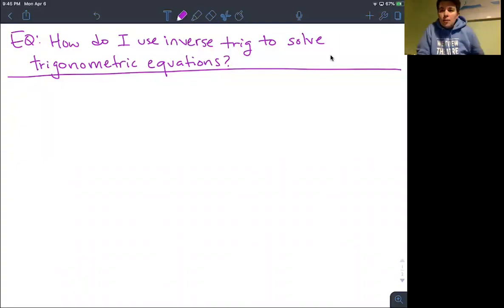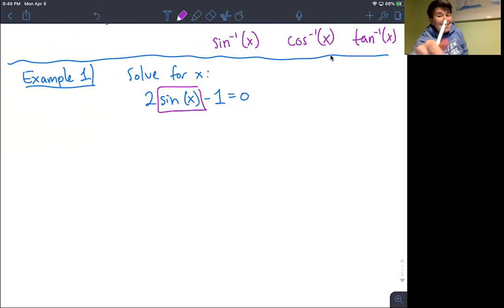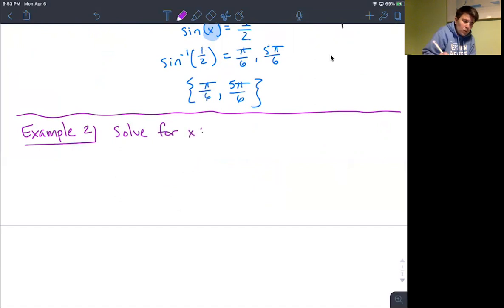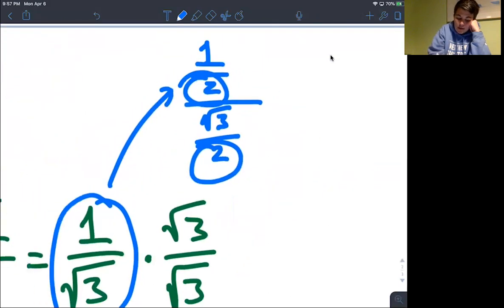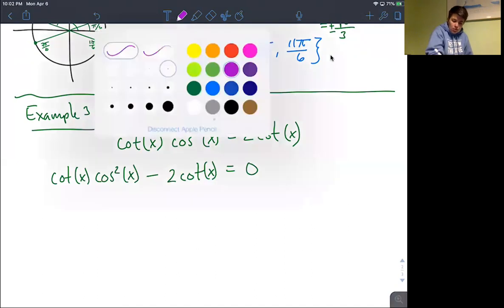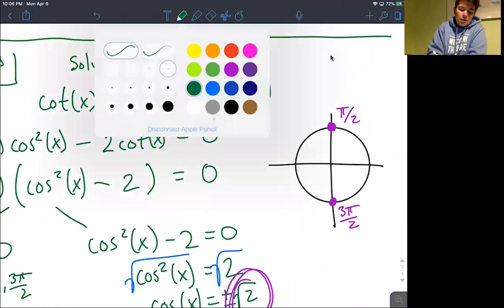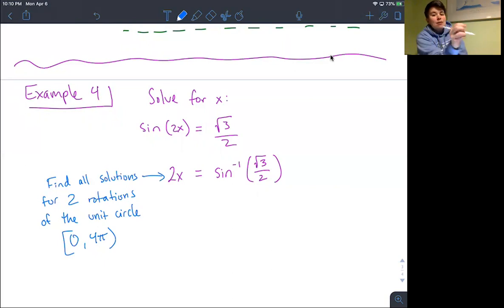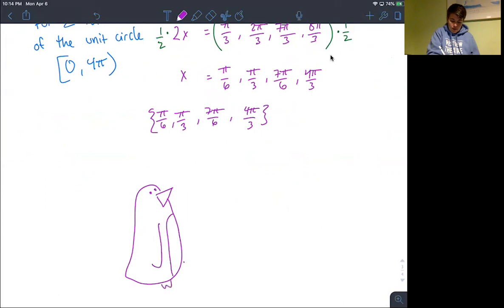Solving Trig Equations Notes Day 1